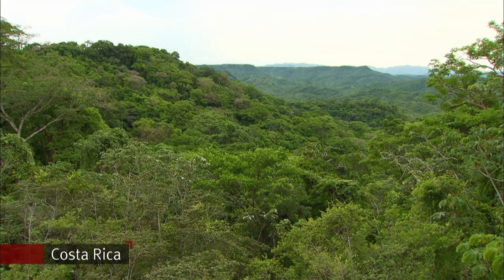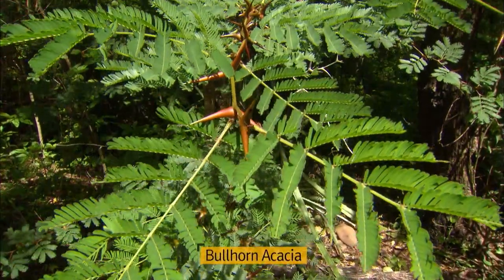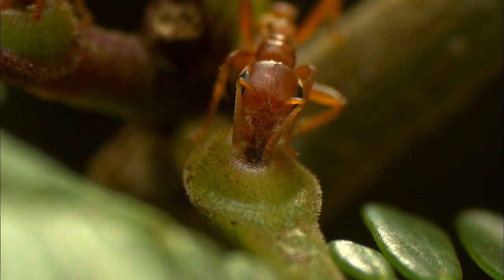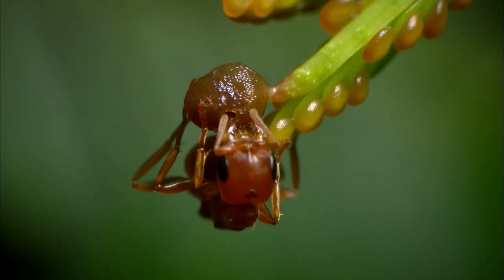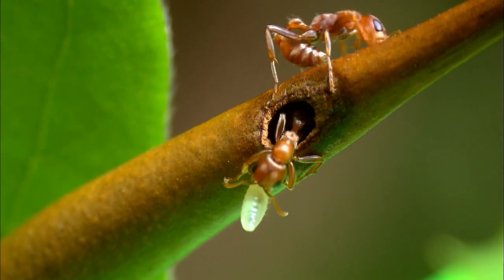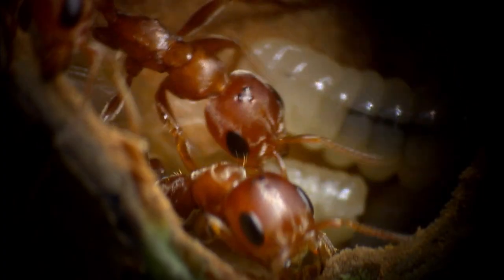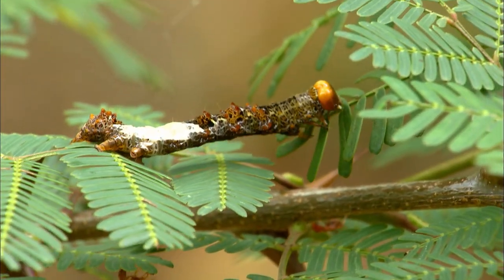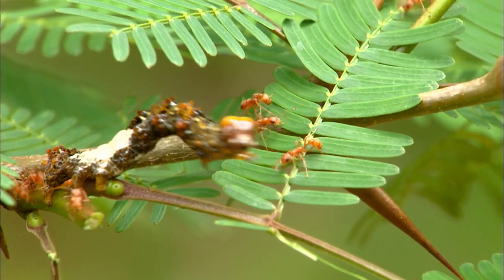Tree, the House of Ants in Return For Protection | Bullhorn Acacia in symbiosis with Ants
🐜 Acacia ants are known to live in symbiosis with the horned acacia tree. The symbiotic relationship begins with the tree's lure of the ant queen, who bites into a thorn to lay eggs. As the colony grows, the ants infest more thorns and, as befits good gardeners, attack creatures of all sizes that try to feed on acacia leaves. Acacia ants secreting nectar in sugar and amino acids, and small packages of proteins and oils.

@EARTHPLANET is the great source of nature wildlife documentary videos.